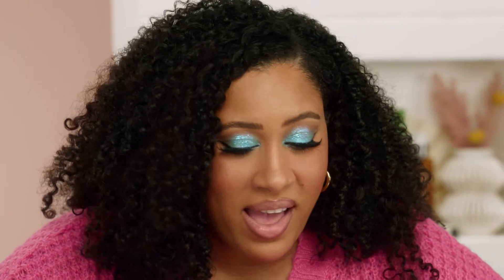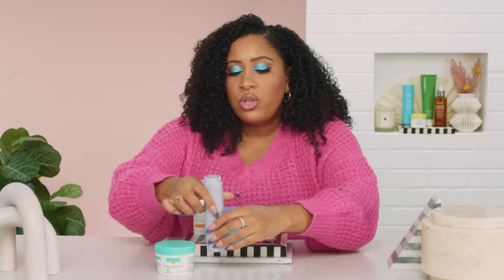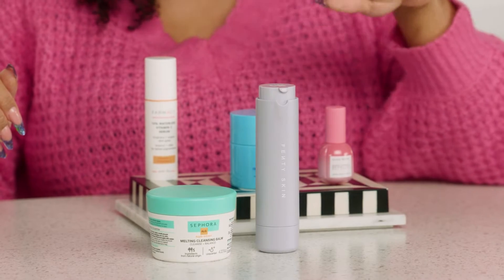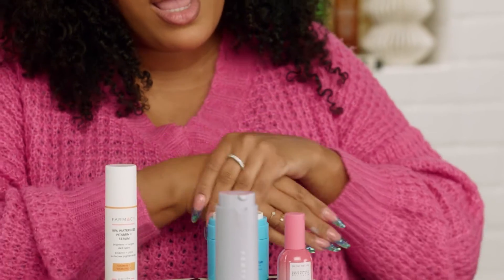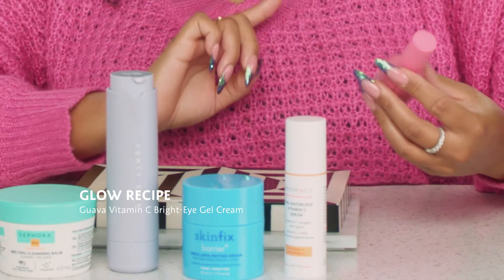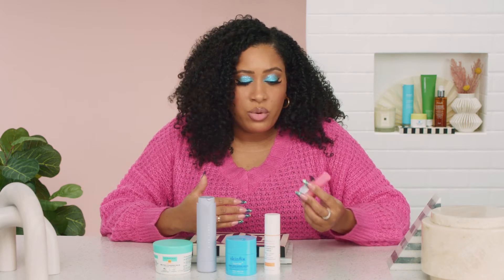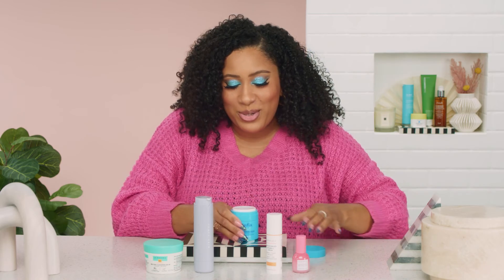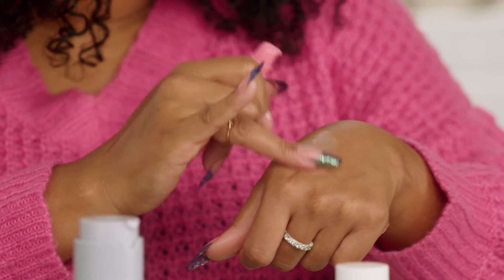Skincare 101: Easy Skincare Routine for Beginners | Sephora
It doesn’t get easier than this ❤️️ Get into this simple yet effective skincare routine from Sephora Beauty Director Myiesha.

Are you adding any of these to your lineup? 🖤🤍🖤

Fenty Skin Hydra Vizor Invisible Moisturizer Broad Spectrum SPF 30 Sunscreen with Niacinamide + Kalahari Melon